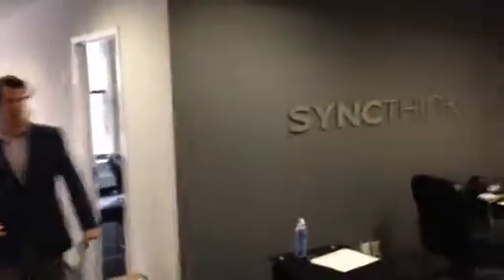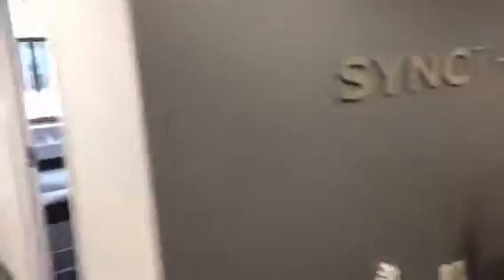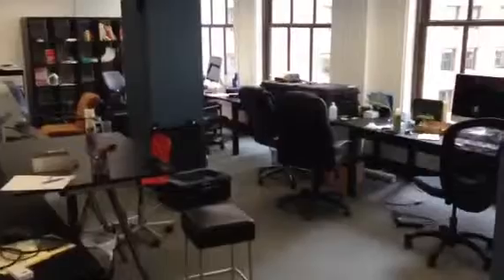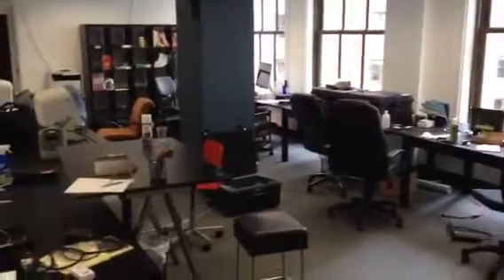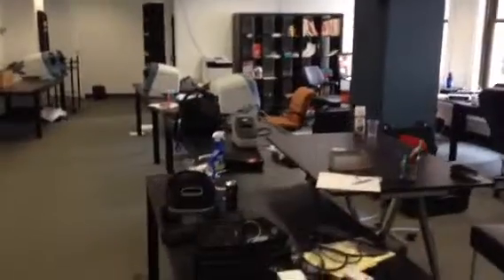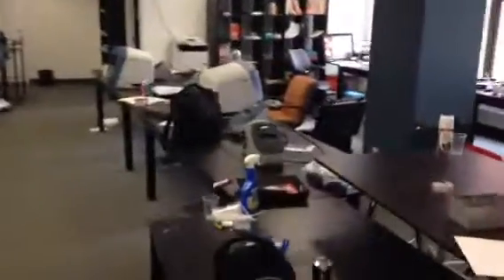211 Congress Street (4th floor)